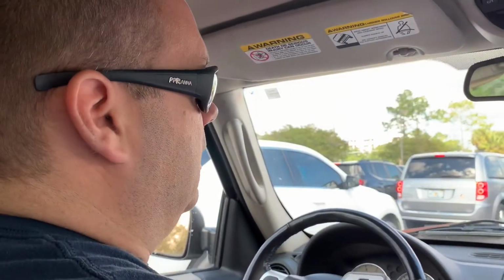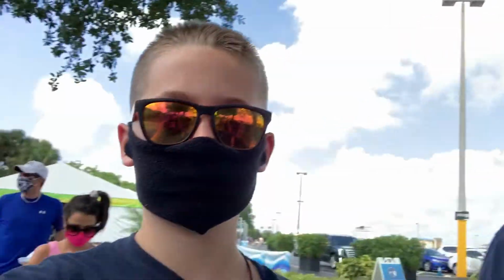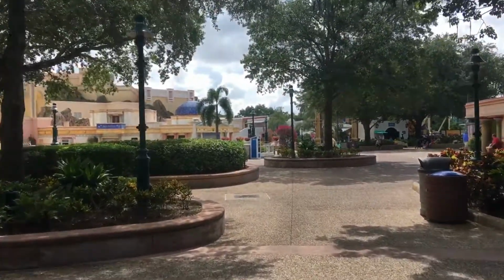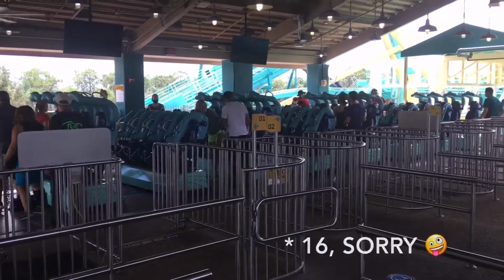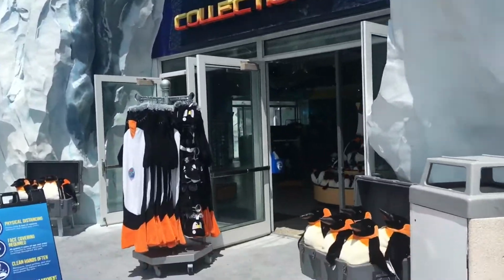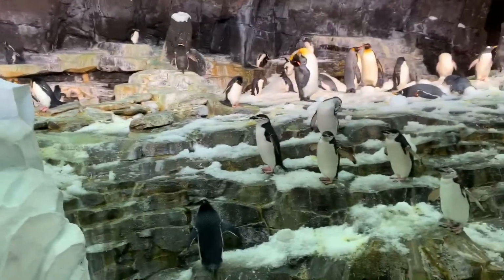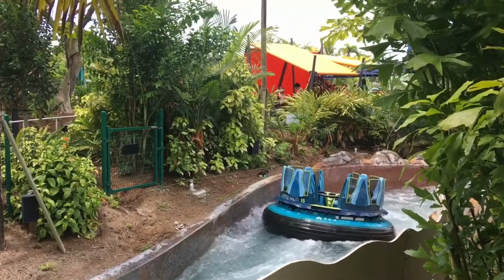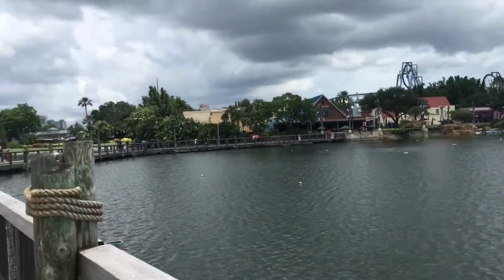SeaWorld Orlando Reopens | Kracken, Masks, Penguins, Infinity Falls, & Crowd Levels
So SeaWorld Orlando reopened today and we were there to check it out. All the temperature checks and social distancing and new procedures, didn’t hinder us having fun for our first time at SeaWorld. Yeah we had to wear face masks the whole day in the heat but riding Kracken was awesome. We got to check out the Penguins and cool off with a super cool water ride, Infinity Falls. The only disappointment for the day was after we waited in line for the penguins ride and got inside the ride wasn’t even open, only the penguins exhibit. It didn’t ruin the day just disappointing, but the AC was refreshing! Can’t wait to get back to make more videos soon!

Don't forget to turn on the AC!

Welcome to AContheGO! We are father and son vloggers who enjoy hanging out together and going on adventures. Come with us as we enjoy spending time together going to ball games, theme parks and restaurants. We are huge Braves fans and we are going to all the different ball parks to see the Braves play. We also love Disney and hope to travel to all the Disney parks around the world and we want you to come along. We love to eat, so we will be trying different restaurants and giving our take on the restaurant and the food. We are always doing fun things together and I am sure you will enjoy going on the adventure with us. So don't forget to turn on the AC!